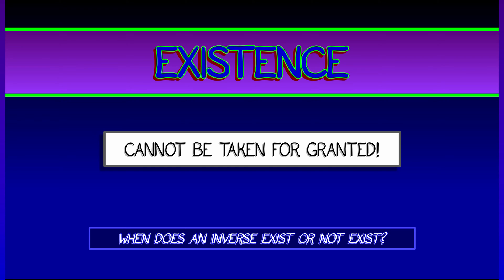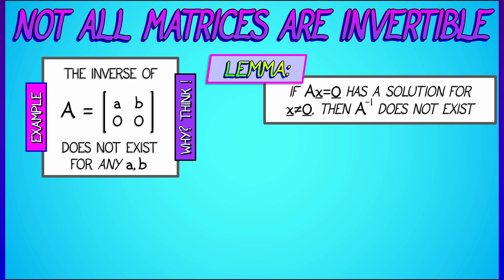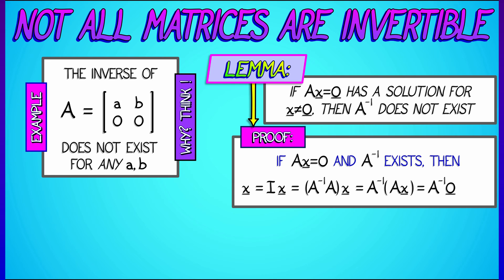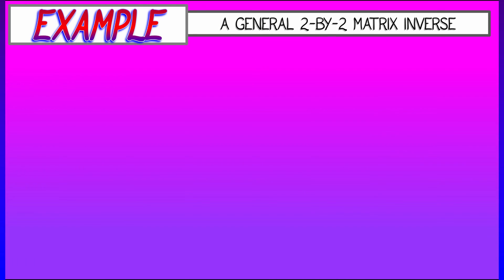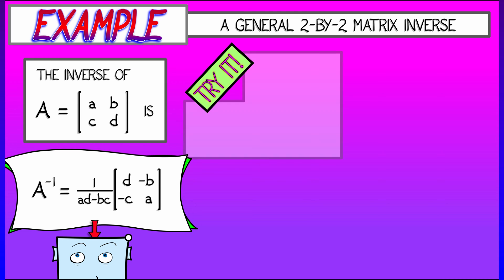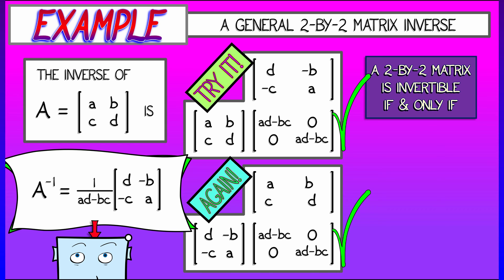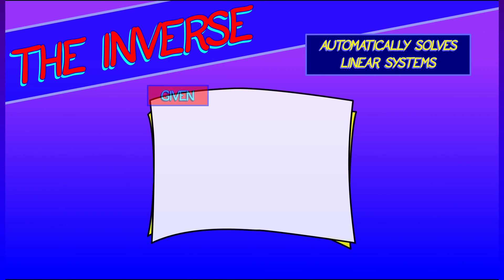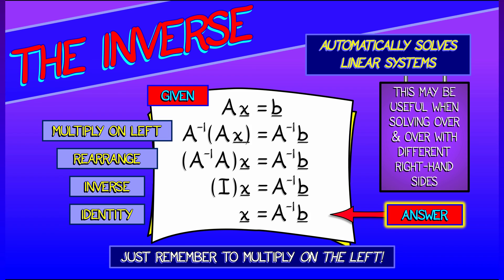CalcBLUE 1 : Ch. 13.2 : Matrix Inverses in 2-D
Do inverse matrices exist? Sometimes, but not always. Let's consider a few examples in the 2-by-2 setting, where we'll see exactly when we can expect invertibility.